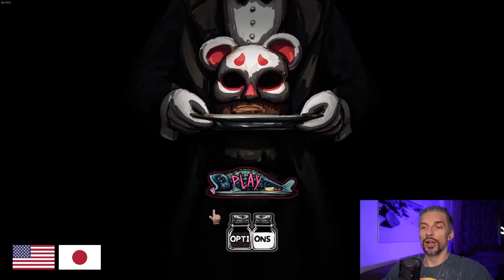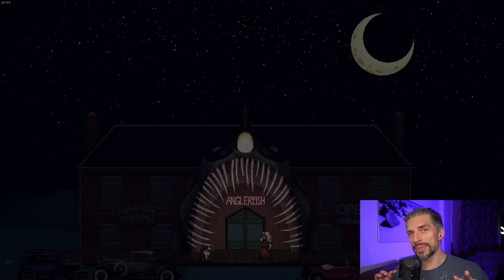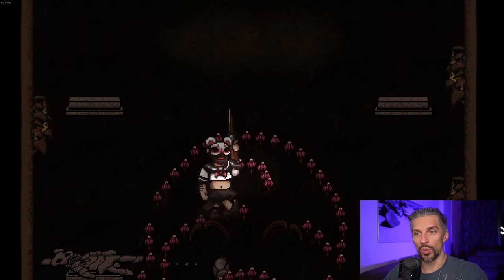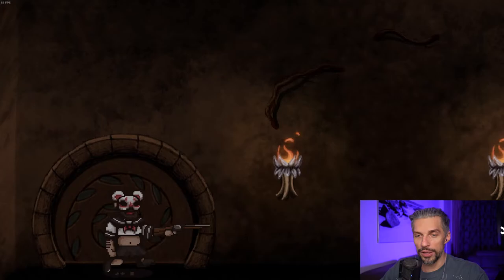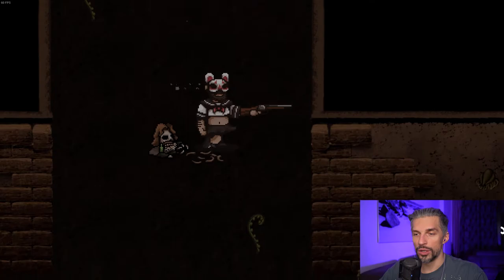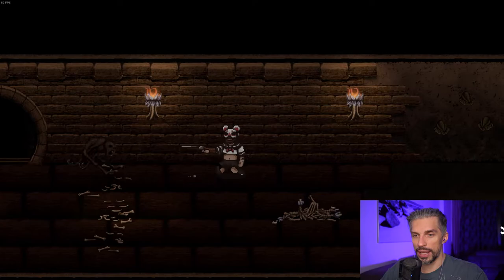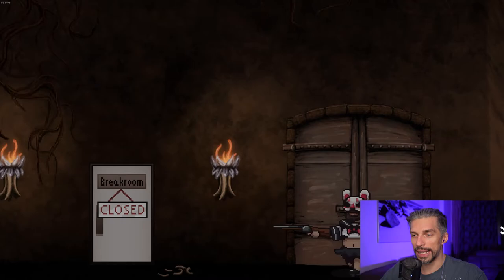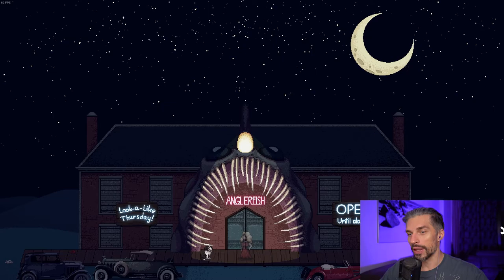Can you escape your fate? - Anglerfish [First Impressions] Review, Gameplay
Have you ever been to a bachelor party that turns to hell? Well Anglerfish will prove that yours werent that bad, can you survive and escape the deadly trap?
Anglerfish is a horror/action/adventure/puzzle game where you will have to find a way to escape the bar full of monsters and traps. It will take at least several tries, and each time you fail and die game will have something different in the next run for you.

More in this First Impressions/ Review video from 2022.

This video is more of a quick review on the new game. Gameplay looks pretty promising, specifically with all the copycats in its Genre. A lot of unique mechanics and interesting ideas!

SOCIAL MEDIA

TAGS